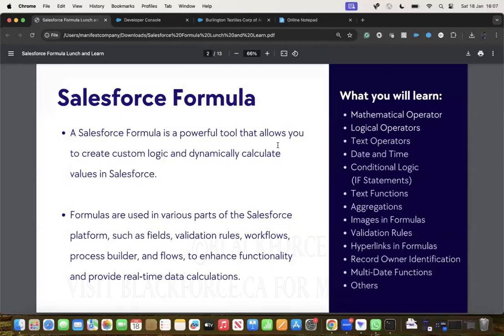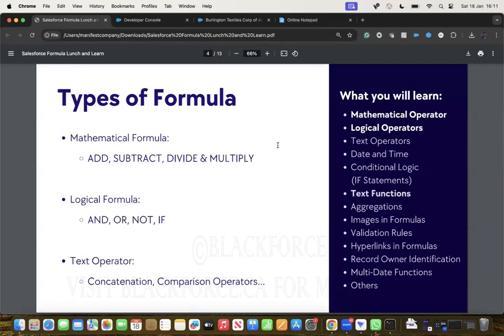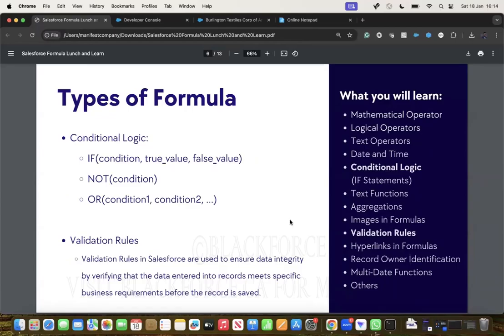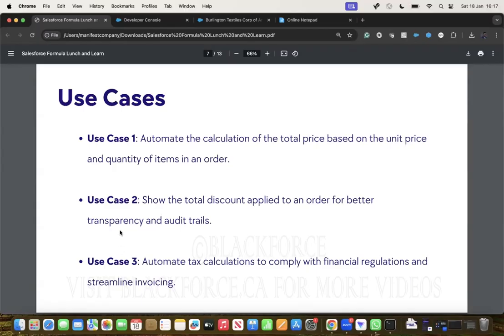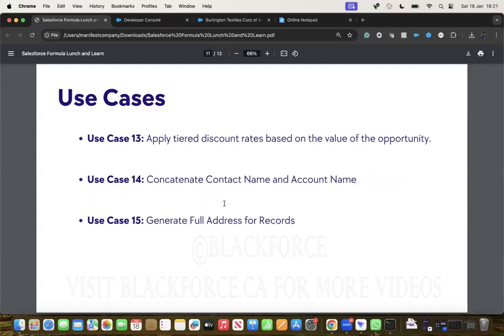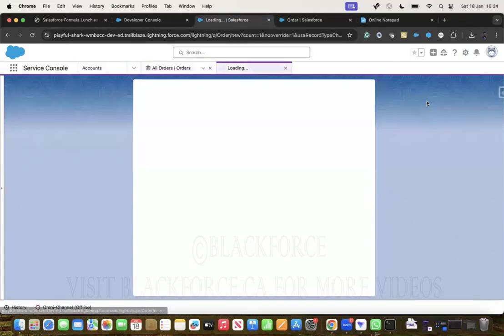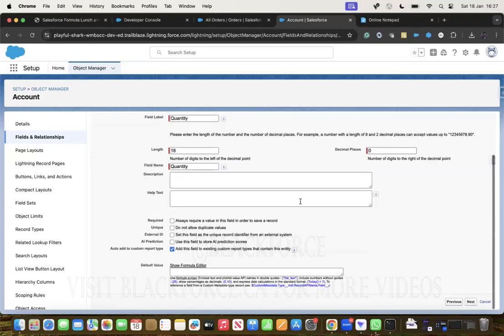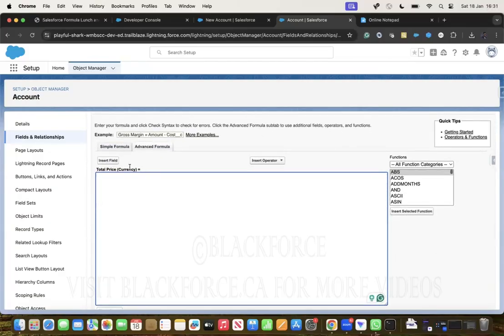Lunch & Learn The Blackforce Live Knowledge Sharing And Exchange Session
An interactive, collaborative event where professionals come together to share insights, best practices, and real-world experiences across various topics. Designed to foster learning and networking in a relaxed setting, this session encourages open dialogue and the exchange of ideas to inspire growth and innovation—all during your lunch break.